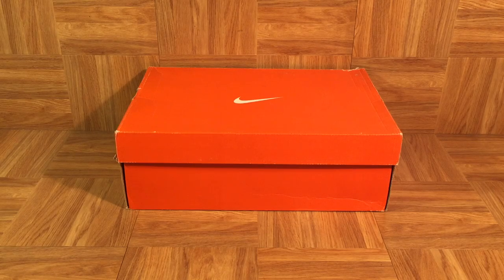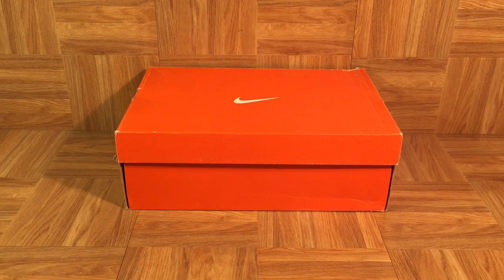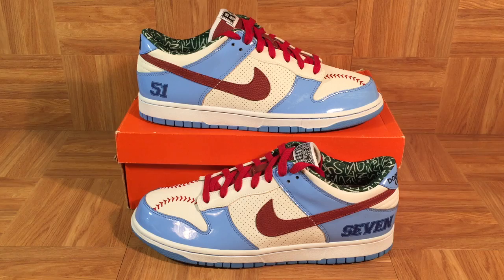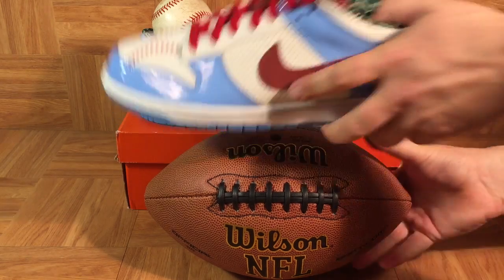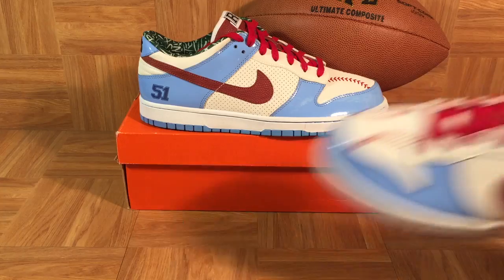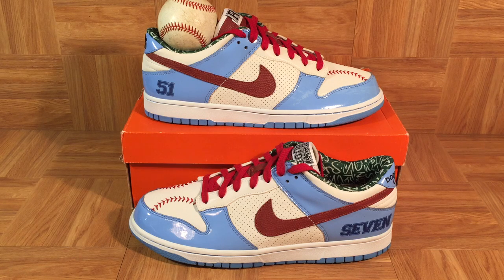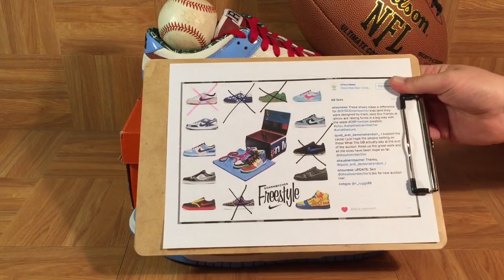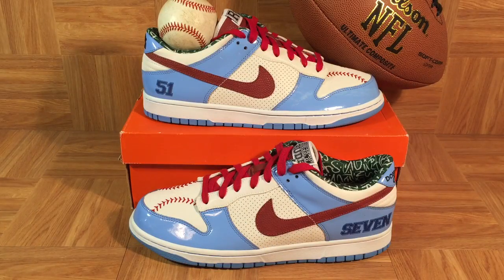ShoeZeum Building Nike What The Doernbecher Dunk Highs 6/13: Ricky Rudd's Dunks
Building Nike What The Doernbecher Dunk Highs 6/13: Ricky Rudd's Dunks